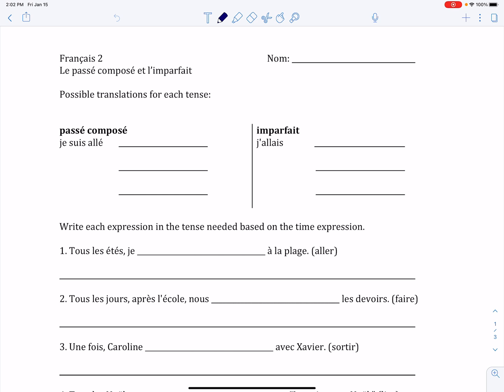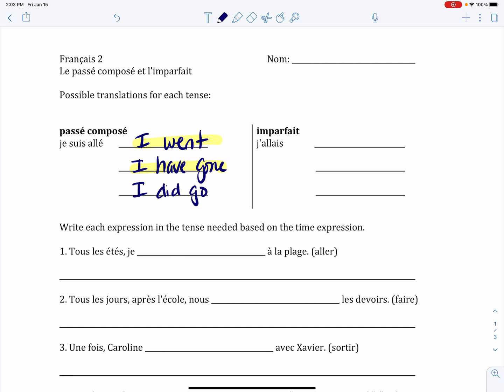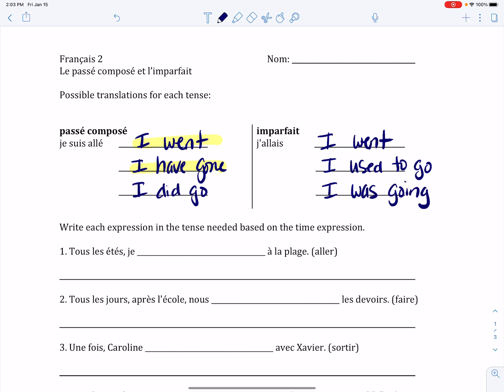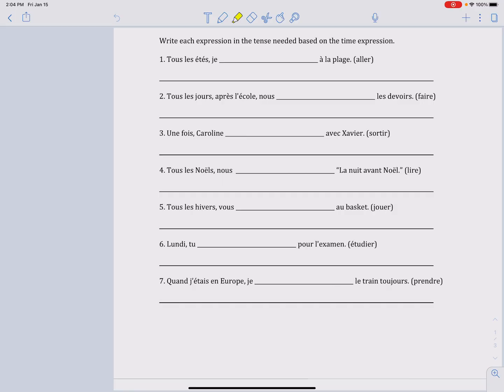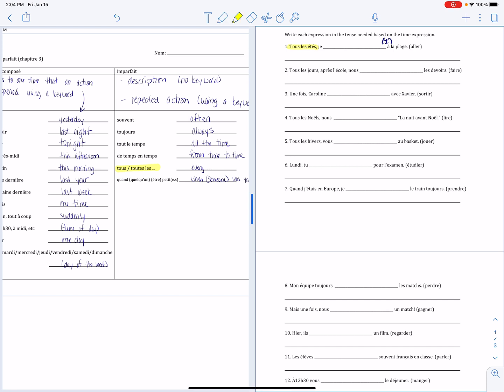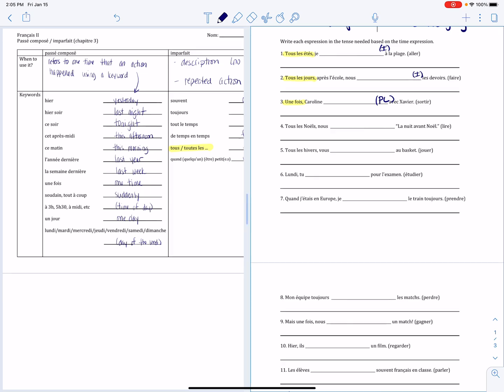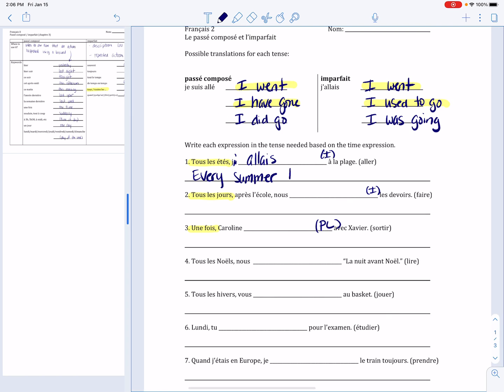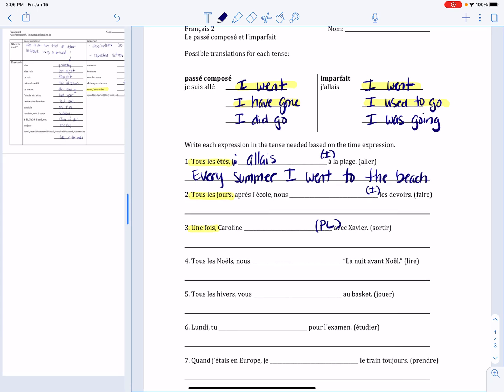PC imp WS 1 screencast